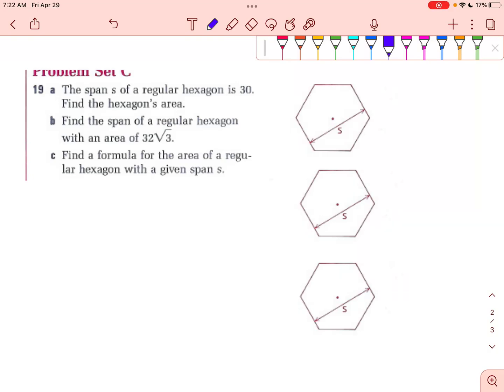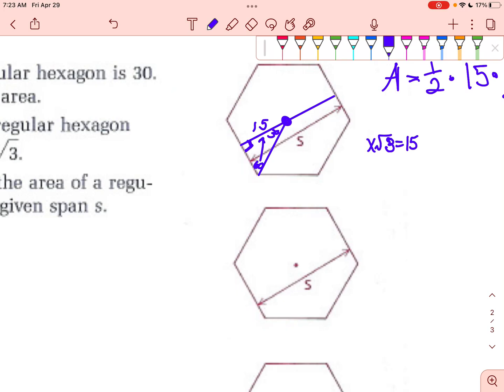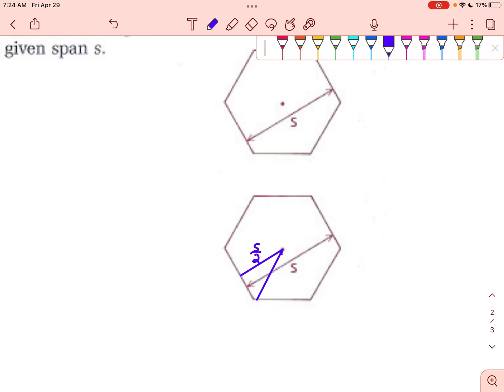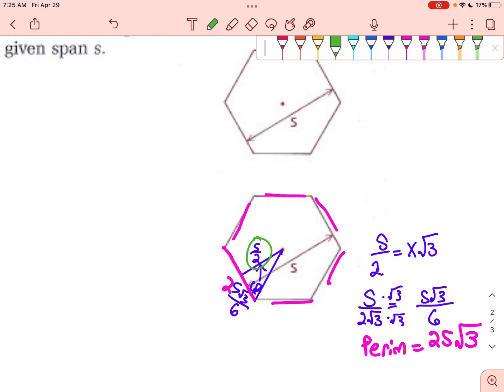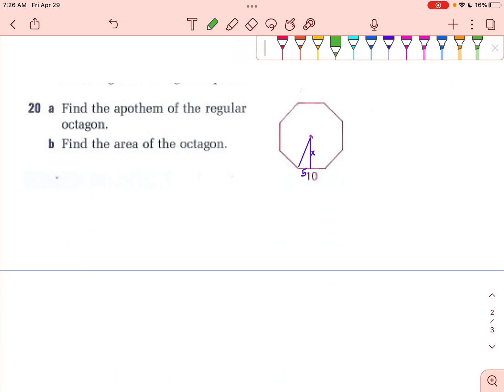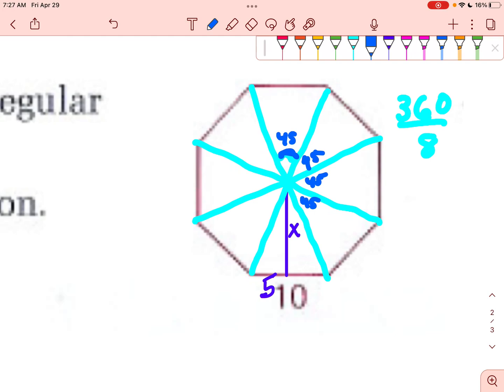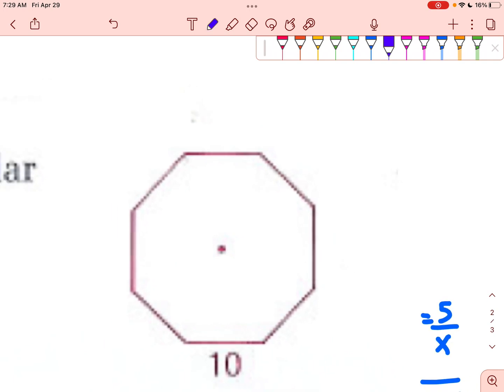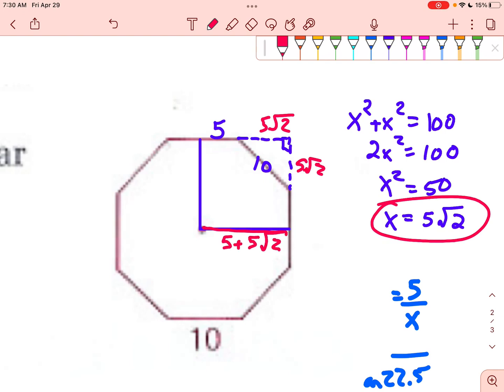Pg 534: 19,20